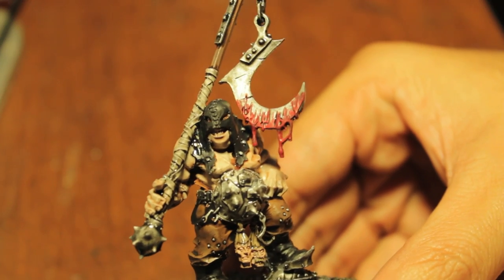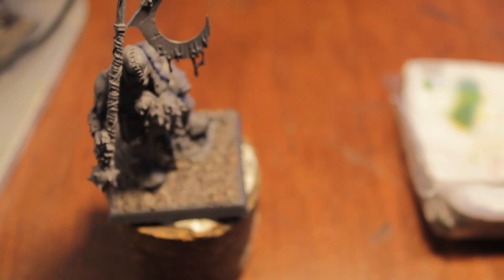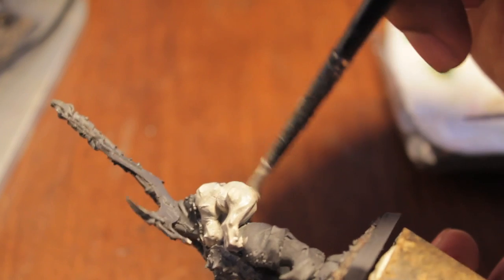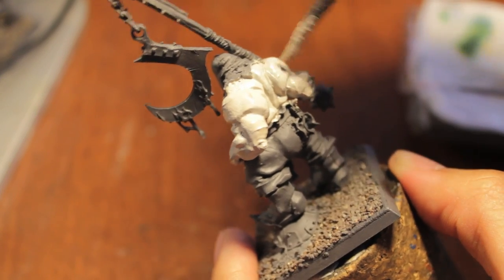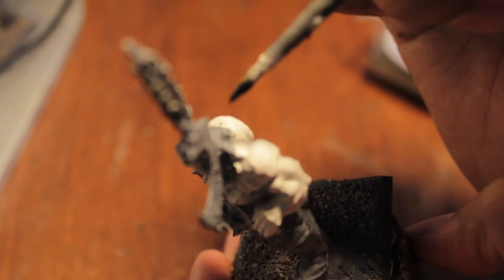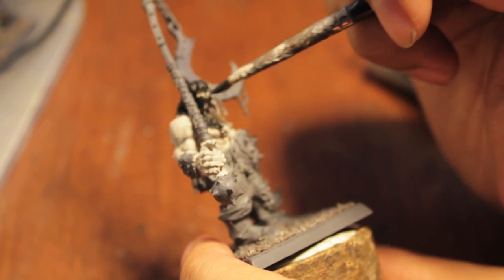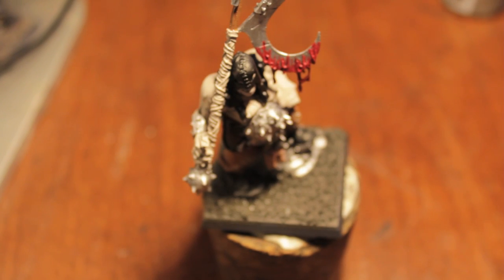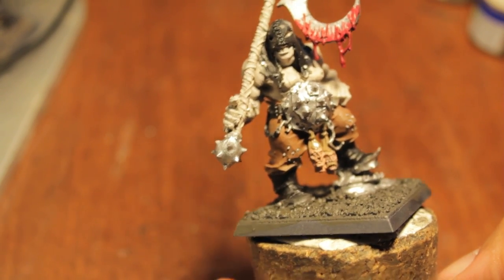How to Paint Bragg the Gutsman Part 1 of 2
Taking a little break from the Empire and Vampire Counts to paint up an Ogre-sized psychopath!